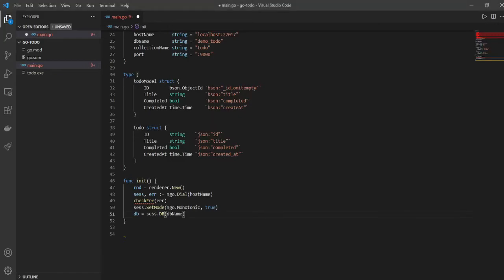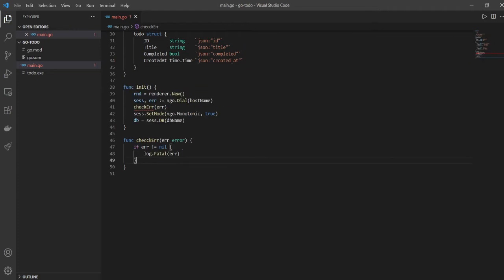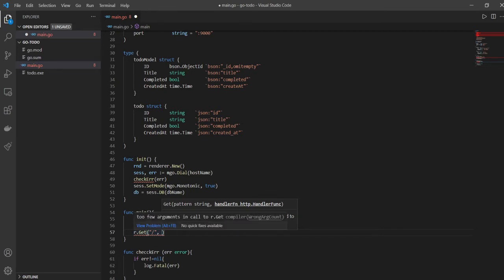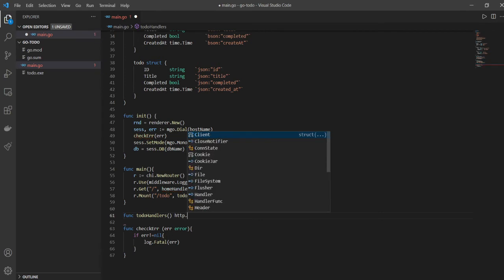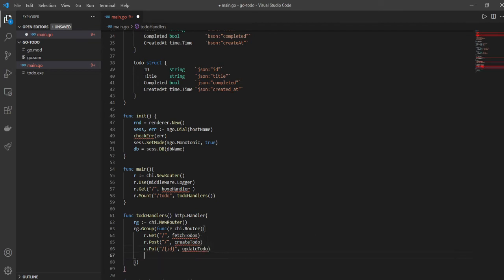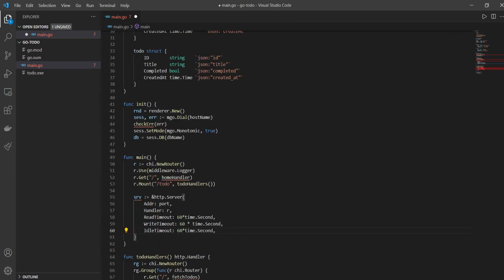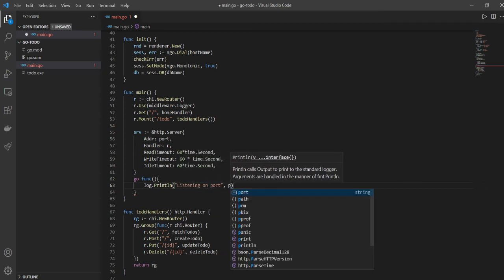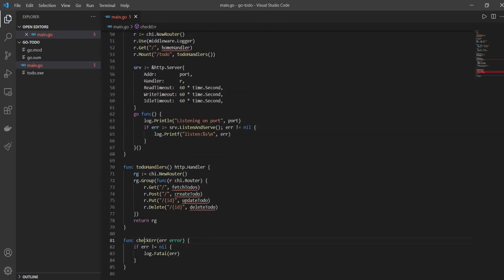Golang 2021 Project - Build A Todo List In Golang - Part 4